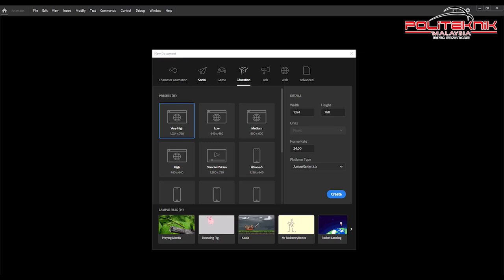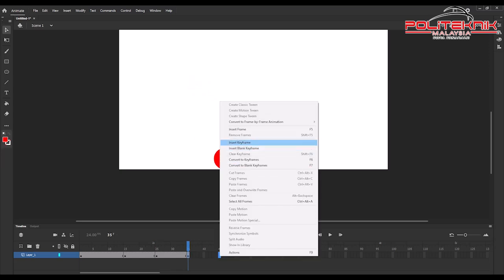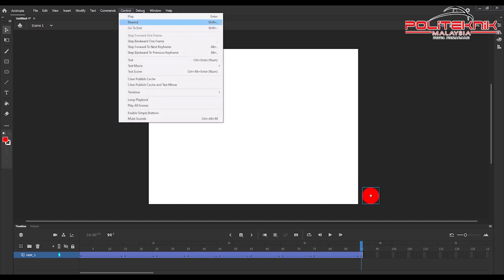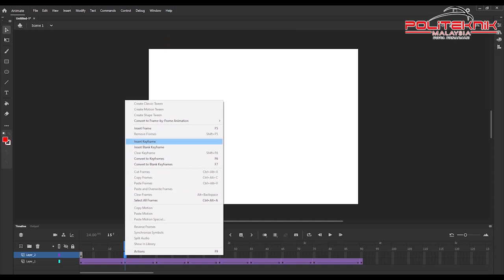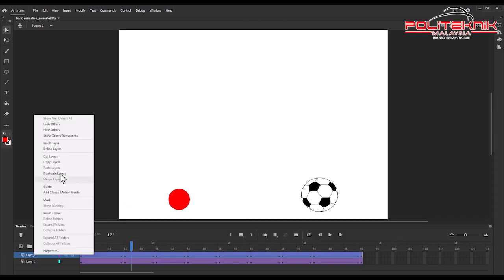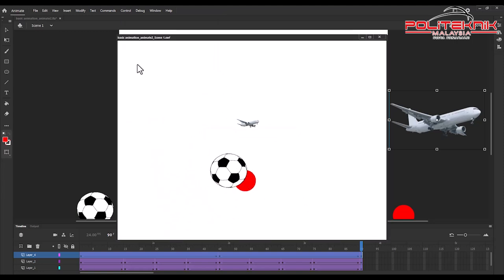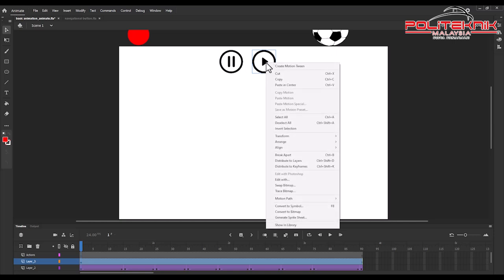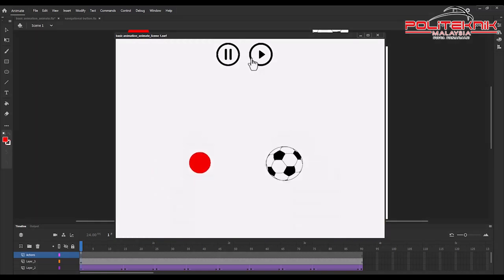Basic Animation Using Adobe Animate